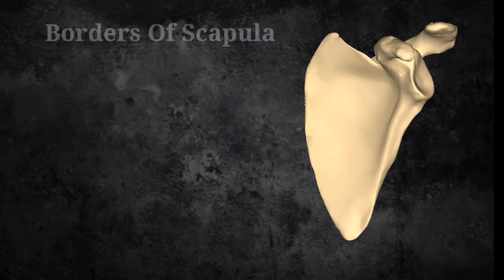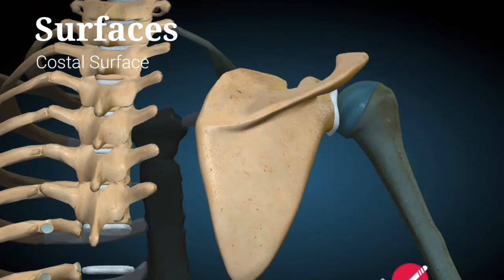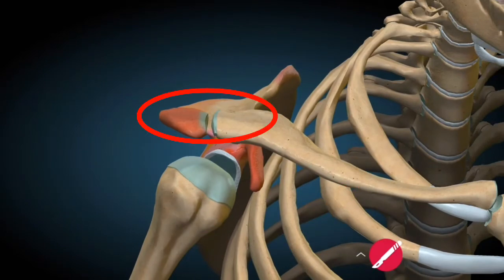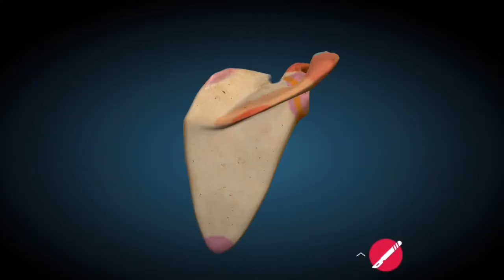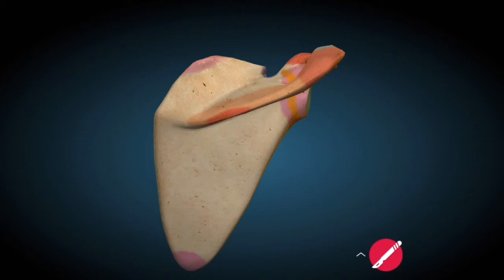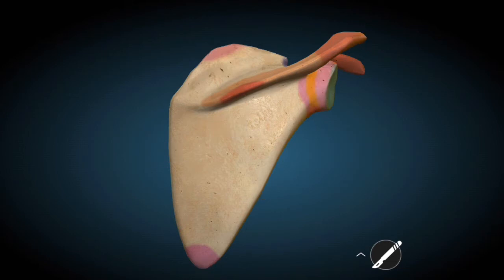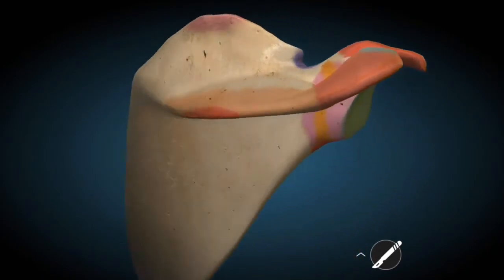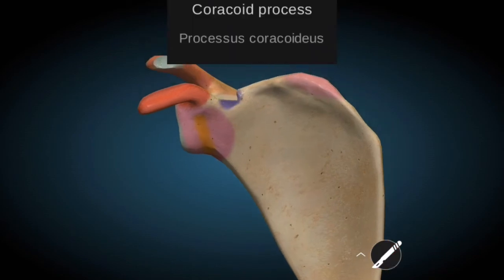Scapula bone anatomy || Bony features of Scapula.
This 3D anatomy of scapula bone of shoulder region of upper limb is purely based on original content by kp medical front under the supervision of Dr.Muazzam saeed. Non of its parts is reused or copied.
Non of its part is supposed to be reused without prior permission.
Bony features , borders , angles , surfaces and muscle attachments of scapula bone are shown in 3D animation. Its a general comprehensive lecture, errors and omissions are accepted.
Scapula bone. Anatomy of scapula bone. Bony features of scapula. Bony marking of scapula. How to identify scapula bone. Side determination of scapula bone. Important points in scapula bone. Scapula bone explanation. Angles of scapula. Boarders of scapula bone.